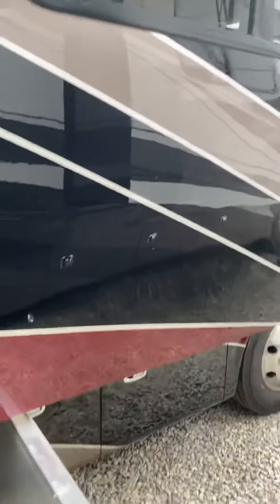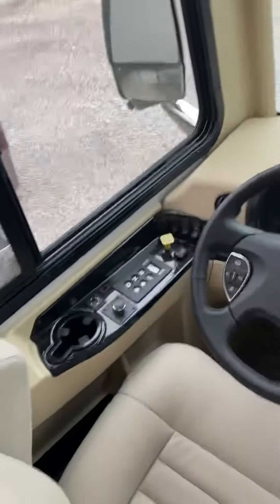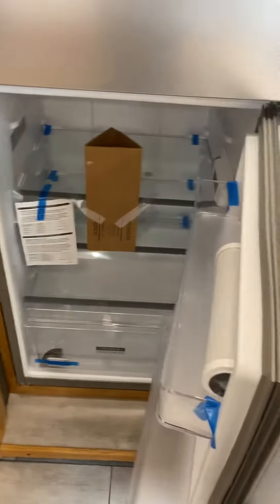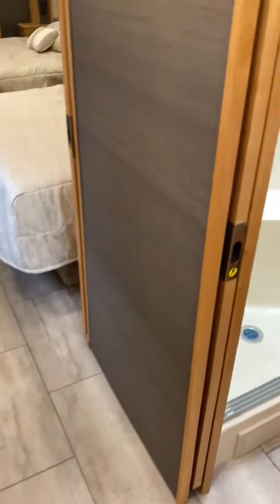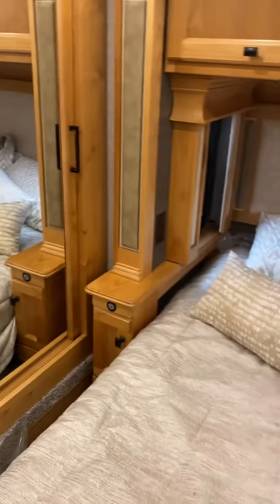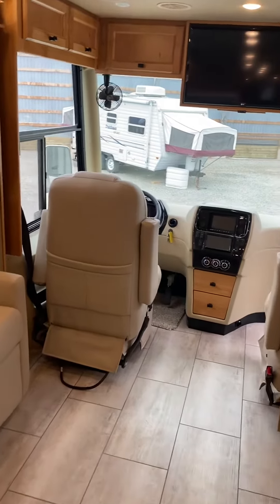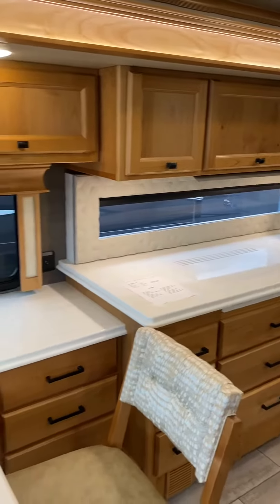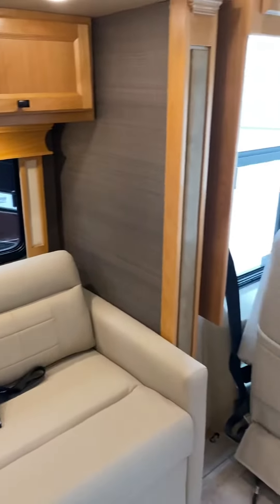2022 Breeze 31BR (part 2)